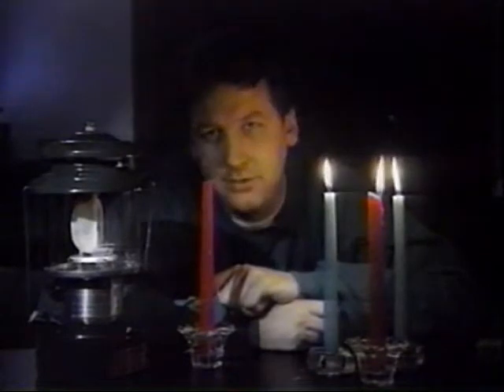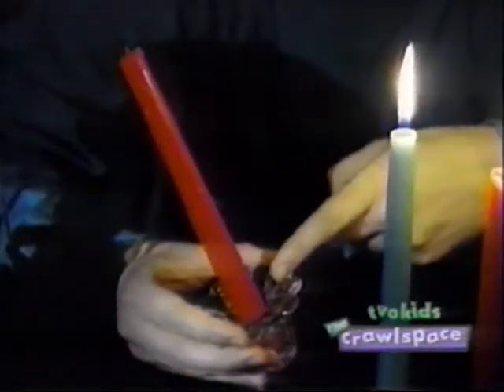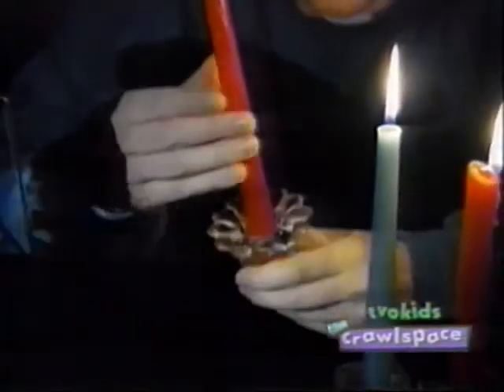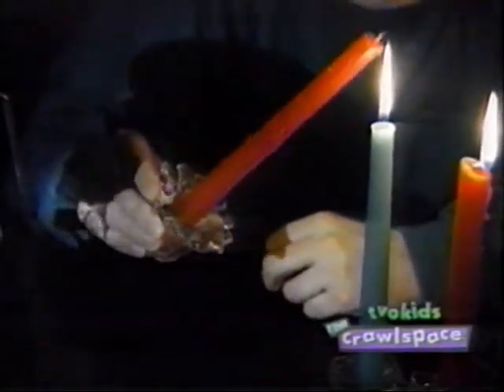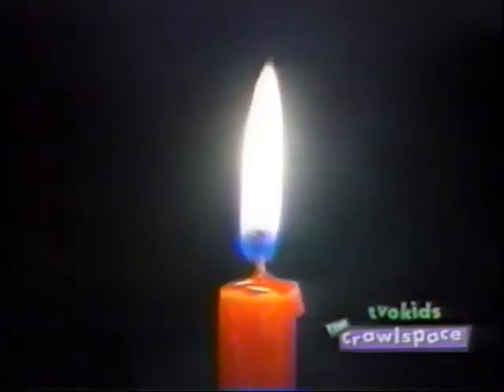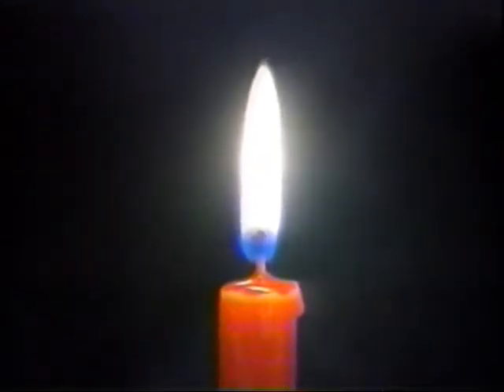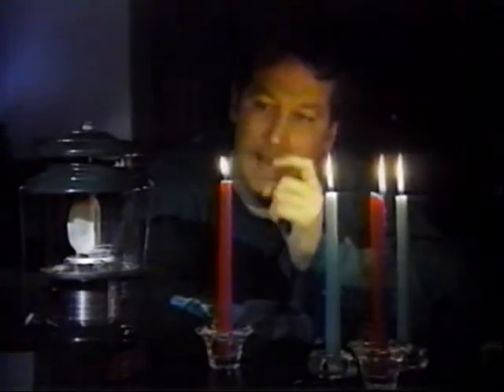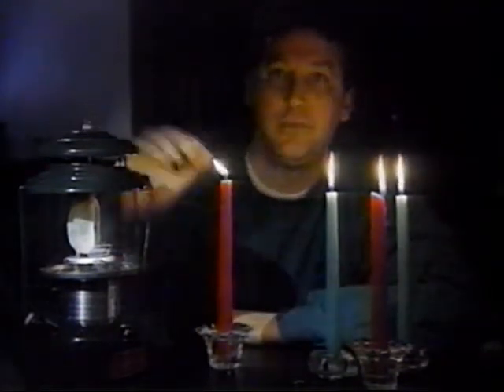Inquiring Minds - Which part of the candle burns, the wax, or the wick?